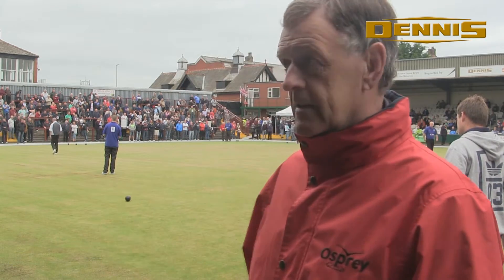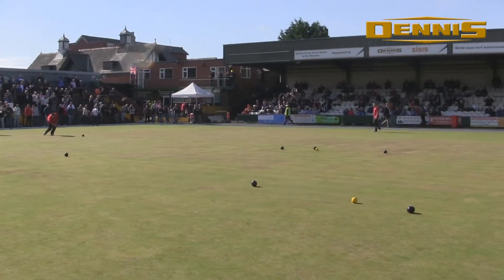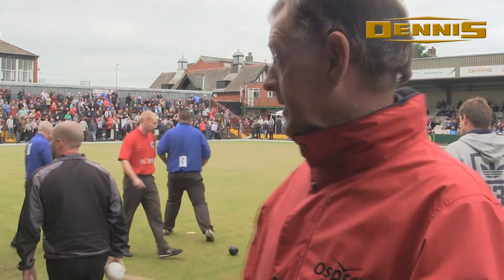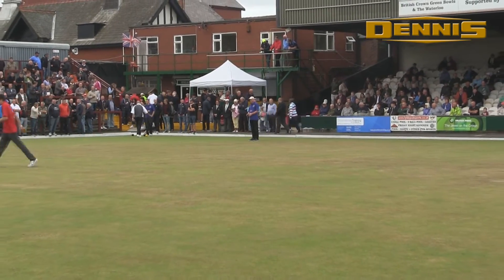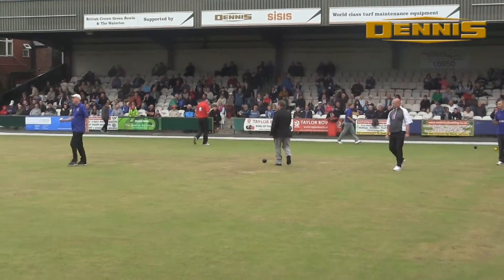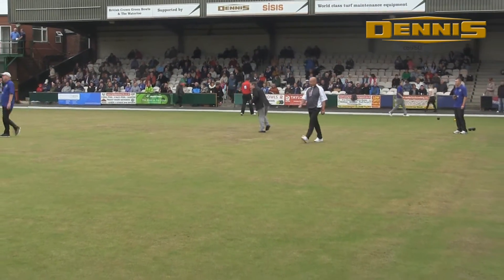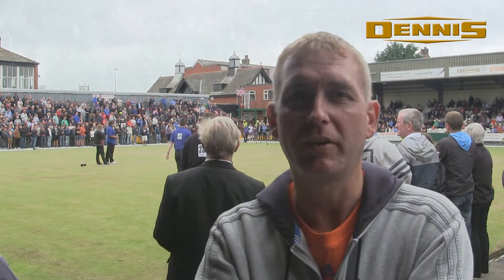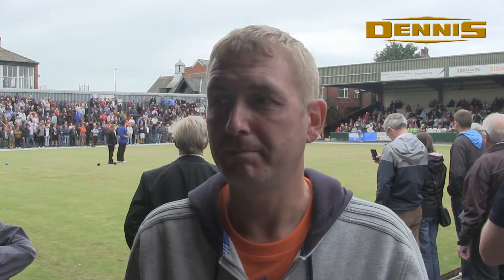The Dennis FT510 mower at the Waterloo Bowling Green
Dennis - The Jewel on the Crown
At The Waterloo

The British Crown Green Bowling Association’s (BCGBA) Champion of Champion’s event, held at Waterloo Hotel, Blackpool last month, had a playing surface fit for the country’s best players thanks to the help of a Dennis FT510 mower and range of interchangeable cassettes.

The event brings together thirty-two of the major event winners from all over the country – each vying to become the champion of champions. Therefore it is imperative the playing surface is in pristine condition; something which unfortunately hasn’t always been the case in previous years.

“One of the biggest problems we had here was thatch and compaction. The Dennis FT510 mower really has improved the green. I’ve been speaking to some of the top players here today, and they’ve all said they have never played on the green when it’s been running as well as it has today. It’s actually caught a few of the players out because it’s playing so well!” said Mel Evans MBE, organiser of the event.

With an innovative interchangeable cassette system, the 510mm (20”) cylinder mower is proving to be the top choice for venues requiring more than just a mower. A range of 11 interchangeable cassettes means that one machine can be used for several key maintenance tasks including scarifying, verticutting or brushing; something which Mark Audin, bowls manager at the Waterloo hotel, particularly likes.

“What I like most about the Dennis FT510 is how easy it is to change the cassettes over; it’s literally a thirty second job. Prior to the FT510, we used to have a mower which used to take up to 5 or 10 minutes to change just the cutting cylinder, so it’s the machine’s ease of use and the quality of cut that I like most,” he said.
Mark uses the Dennis FT510 along with four cassettes; a ten-bladed cutting cylinder, sorrel roller, scarifier and verti-cutter; which Mark says has been “an absolute God-send.” Responsible for looking after the playing green and the various surroundings at the Waterloo Hotel, the introduction of the FT510 has certainly made his life that much easier. Mark is also pleased with the feedback he has received.

“All of the comments from the bowlers have been absolutely brilliant; there have been no negatives from anyone.  The green has improved no end from last year and it’s all down to this machine.

“In my opinion, Dennis is the best in the market and I would advise anyone involved at a bowling club to get this machine.”

Dennis and SISIS are proud supporters of The British Crown Green Championship which is the flagship event for British Crown green bowling.

For further information or a no obligation demonstration, please contact Dennis 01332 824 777

For more news, reviews and insightful views, you can follow Dennis on Twitter @DennisMowers and like the company’s Facebook can also view the latest Dennis videos by visiting